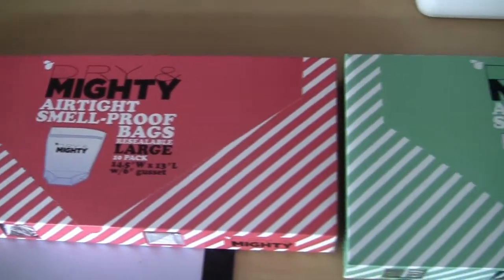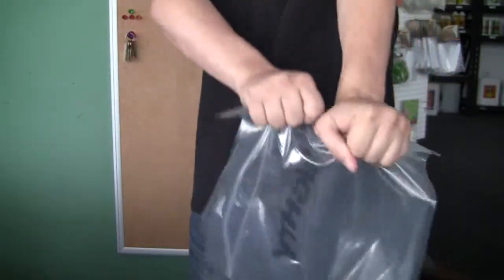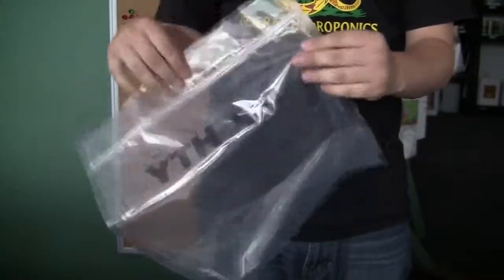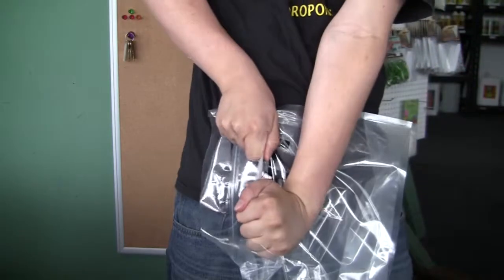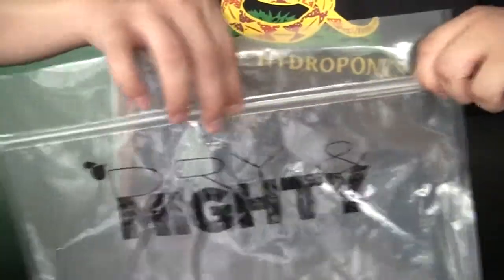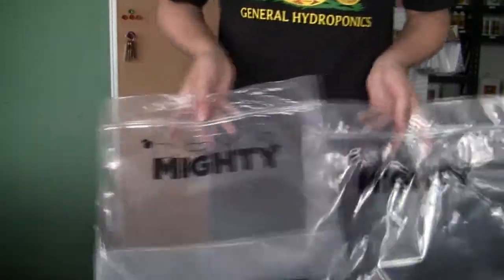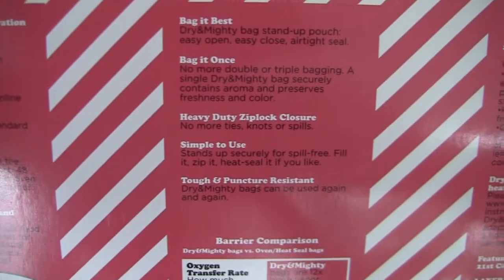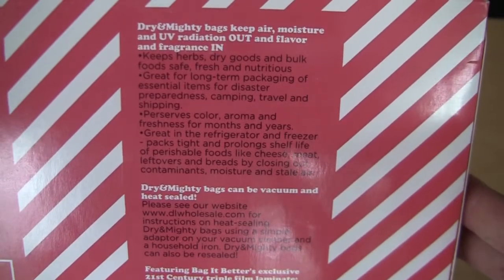Dry & Mighty Heavy Duty Ziplock Bags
Dry&Mighty bags are Air-tight, industrial-grade storage bags. They use a puncture and tear resistant plastic that is completely flexible for easy storage of any product. When combined with one of our sealers they provide an air-tight zip-lock seal keeping out air, moisture, and contaminants. The snap close top allows it to be re-opened and closed over and over. They also stand on their own!

Large = 13"x14.5"
X-Large = 16.5"x14.5"